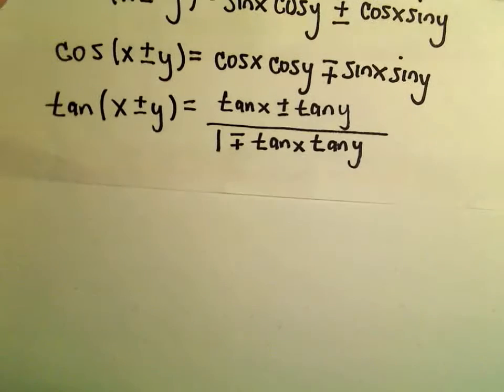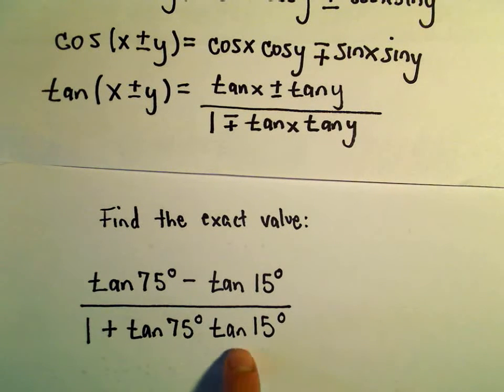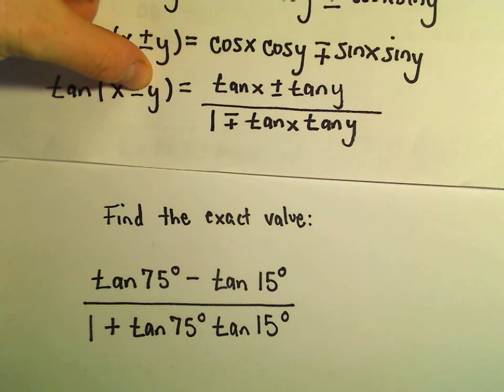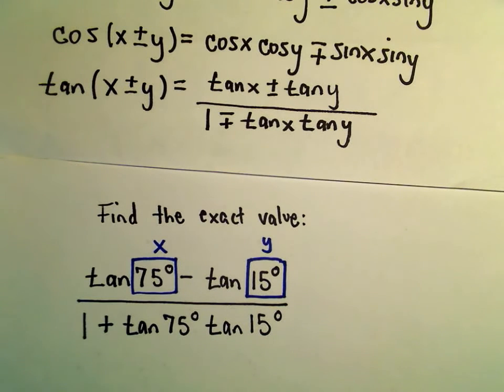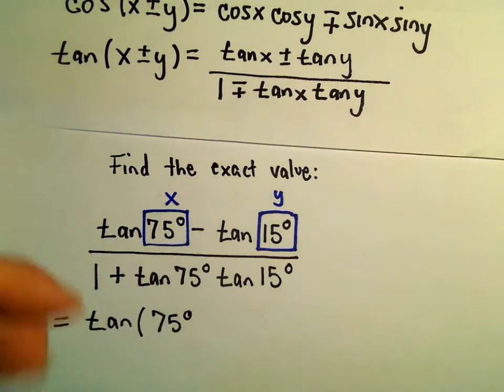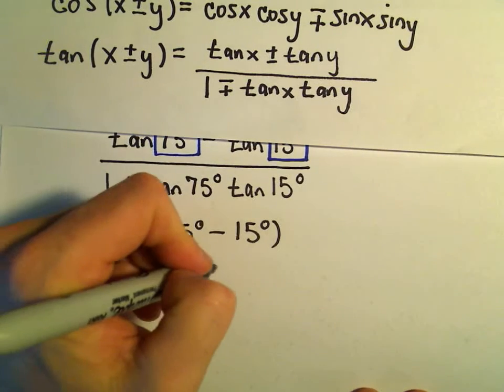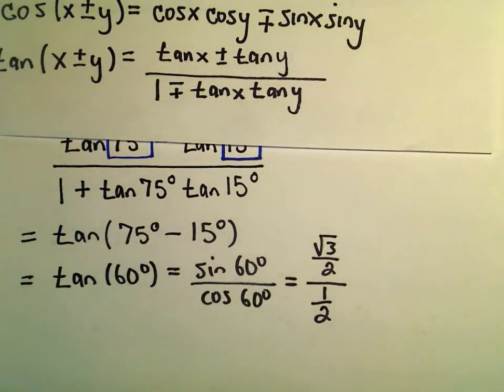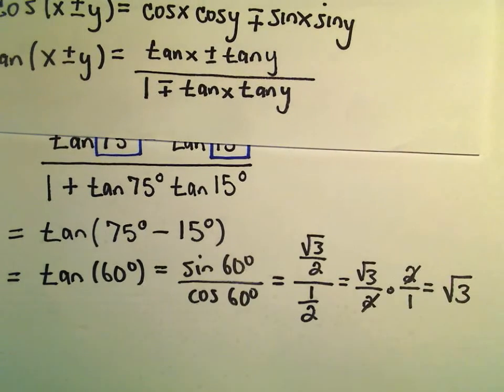Sum and Difference Identities to Simplify an Expression, Example 3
You da real mvps!   $1 per month helps!! Sum and Difference Identities to Simplify an Expression, Example 3.  In this video, I simply show how to simplify some expressions by using sum and difference identities.  Nothing crazy, just showing how one must know identities to make things more manageable!